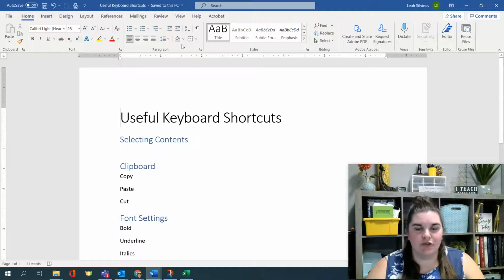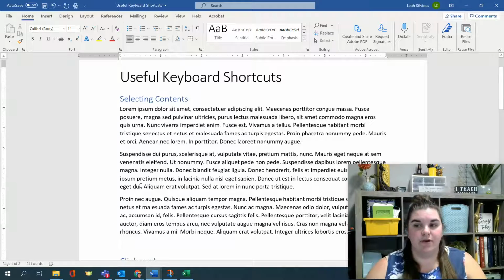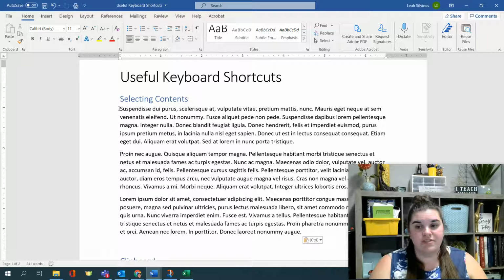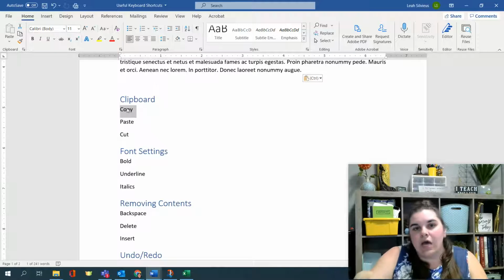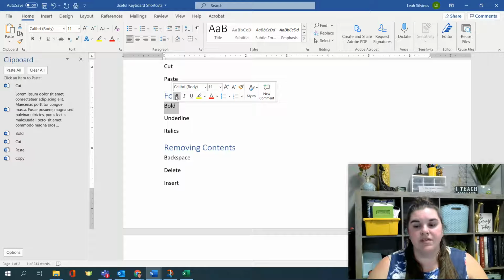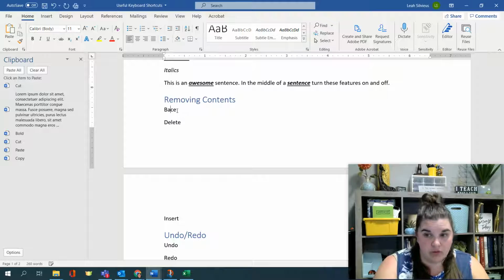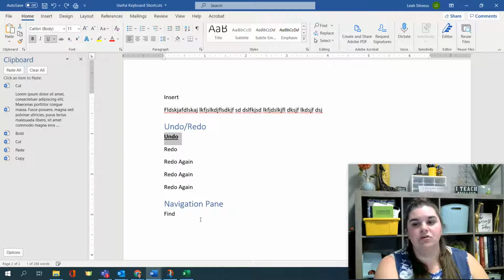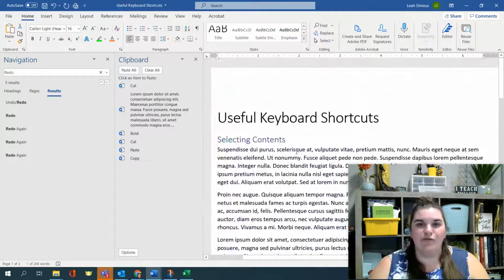Most Useful Keyboard Shortcuts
0:00 Why Keyboard Shortcuts
0:43 Getting the File for this Video
1:02 Generating Text
2:03 Selecting Contents Shortcuts
4:41 Clipboard - Copy
5:30 Clipboard - Paste
5:45 Clipboard Explanation
6:24 Clipboard - Cut
7:02 Bold, Underline, & Italics
7:29 Using Font Shortcuts
8:38 Removing Contents
10:28 Undo & Redo
11:26 Find